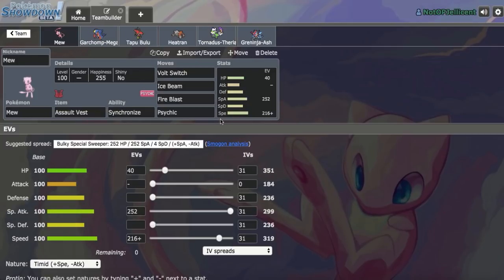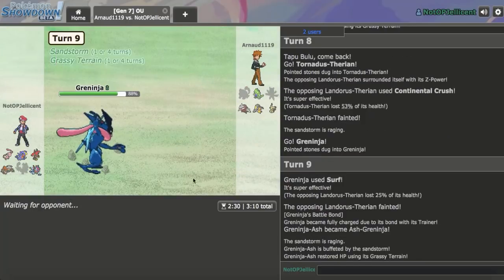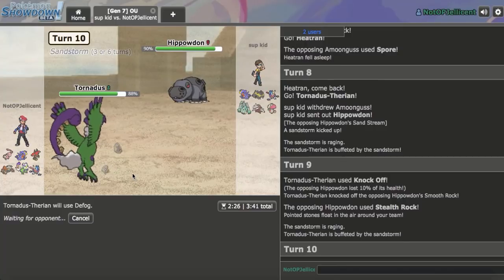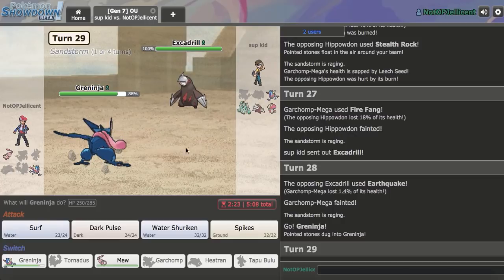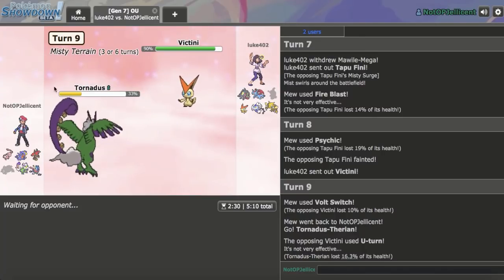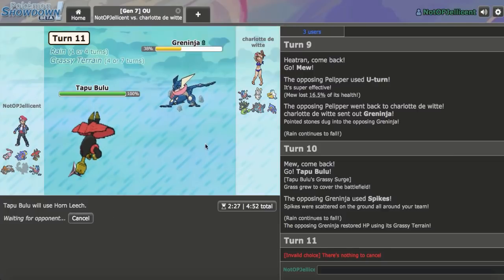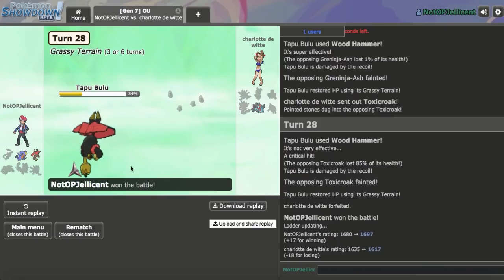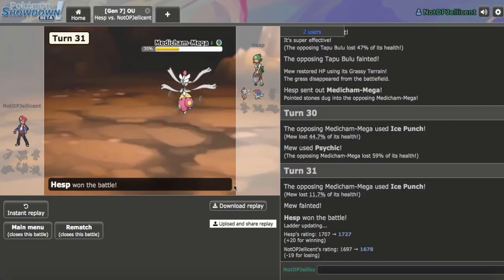Assault Vest Mew! Pokemon Sun and Moon OU Showdown Live W/OPJellicent (Smogon OU Team)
Welcome to a Smogon OU Showdown live where we will be using an Assault Vest Mew team in the Sun and Moon OU tier. This Mew moveset can be a big threat in the OU tier, since with Assault Vest Mew can tank special attacks. If you want to try out this Mew team, feel free to down below!

Here is the Smogon OU Analysis on Mew if you want to build your own team:

The Team:
Mew @ Assault Vest
Ability: Synchronize
EVs: 40 HP / 252 SpA / 216 Spe
Timid Nature
IVs: 0 Atk
- Volt Switch
- Ice Beam
- Fire Blast
- Psychic

Garchomp-Mega @ Garchompite
Jolly Nature
- Earthquake
- Dragon Claw
- Fire Fang
- Swords Dance

Tapu Bulu @ Choice Scarf
Jolly Nature
- Wood Hammer
- Horn Leech
- Superpower
- Megahorn

Heatran @ Leftovers
EVs: 252 HP / 4 SpD / 252 Spe
Timid Nature
IVs: 0 Atk
- Magma Storm
- Earth Power
- Taunt
- Stealth Rock

Tornadus-Therian @ Flyinium Z
Ability: Regenerator
EVs: 4 HP / 252 SpA / 252 Spe
Timid Nature
- Hurricane
- Knock Off
- U-turn
- Defog

Greninja-Ash @ Choice Specs
Ability: Battle Bond
EVs: 4 Def / 252 SpA / 252 Spe
Timid Nature
- Surf
- Dark Pulse
- Water Shuriken
- Spikes